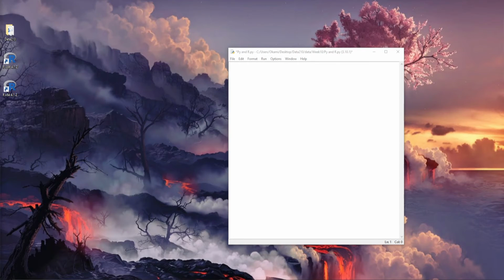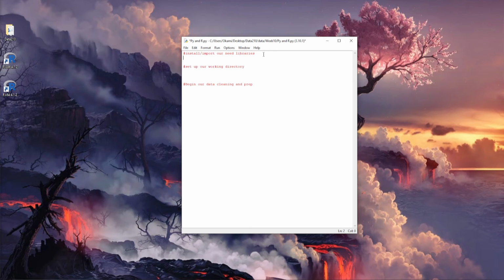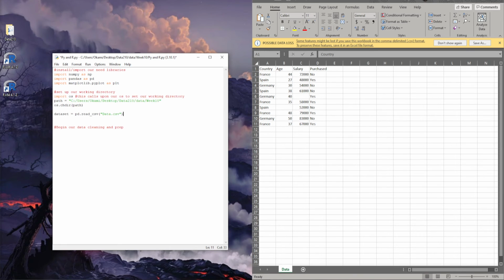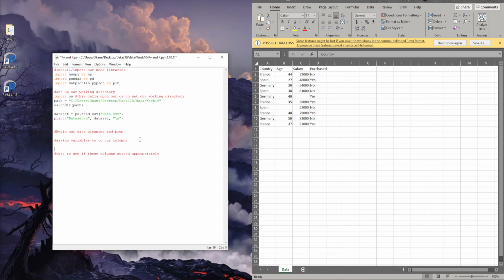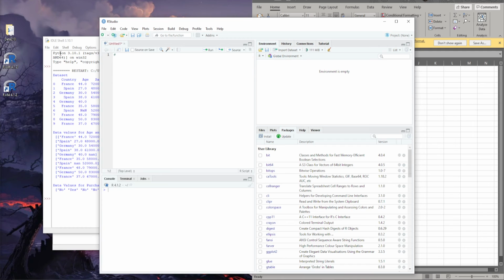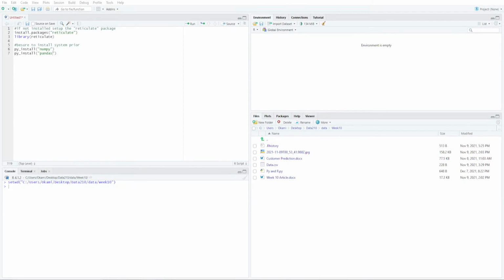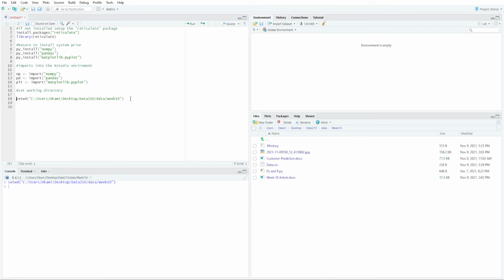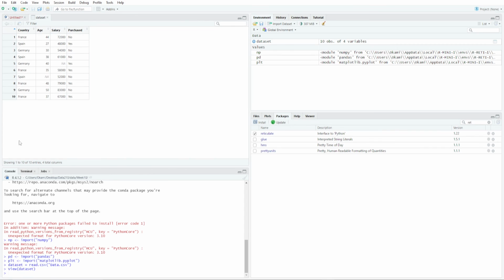Data Analysis Exersise in Python and RStudio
This is a three part series explaining how to conduct data analysis and predictive modeling in both the Python IDLE and RStudio Environment

If using just Py IDLE you  need set up and prepare you Python Library with the necessary modules. Guide linked here.